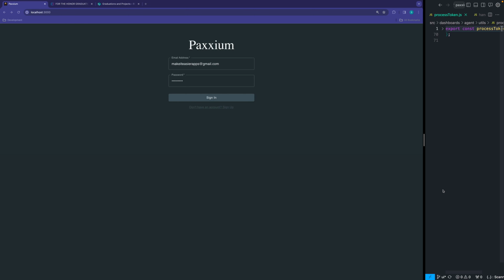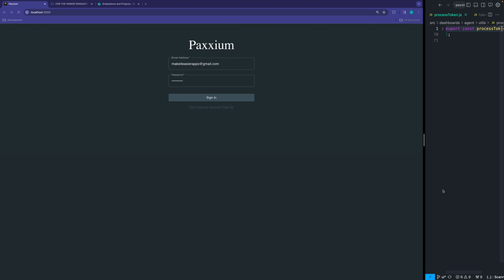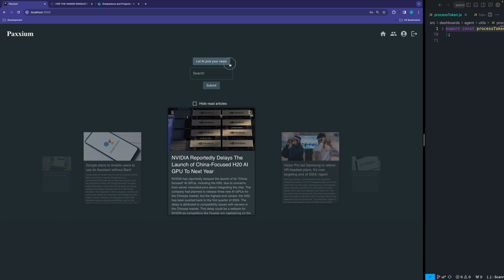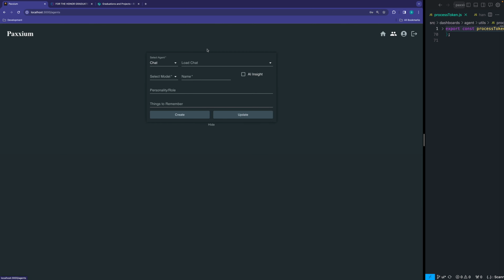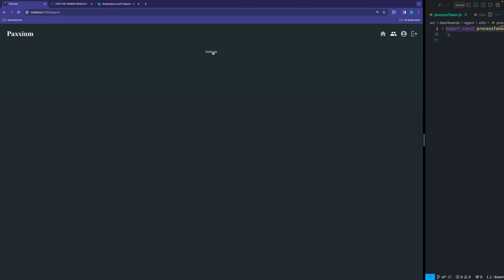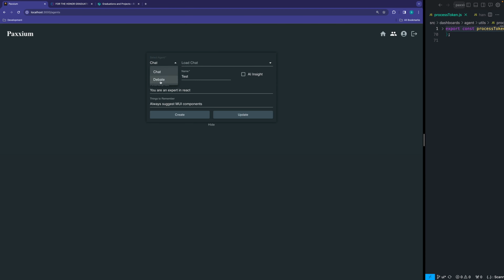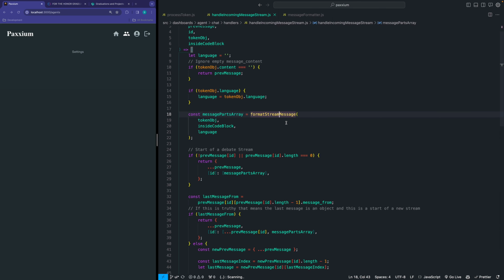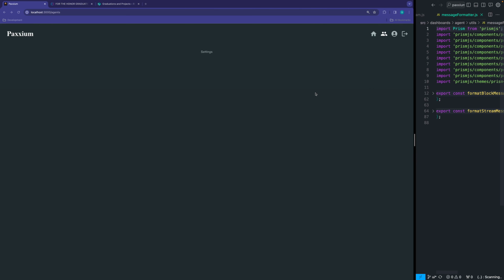Nucamp Student Portfolio Project | Paxxium - utilizes OpenAI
Shaun Offenbacher | Front End